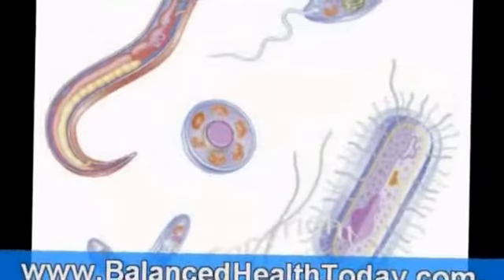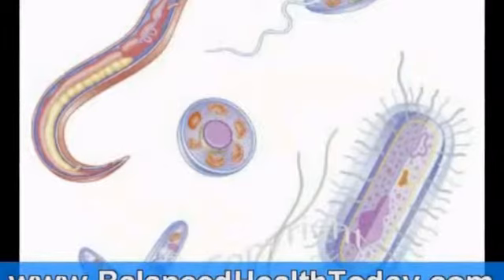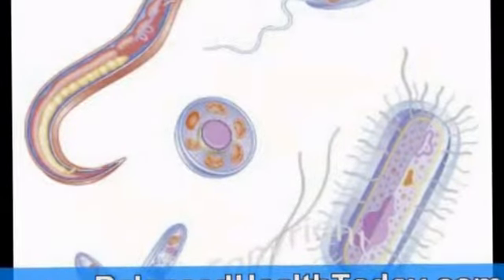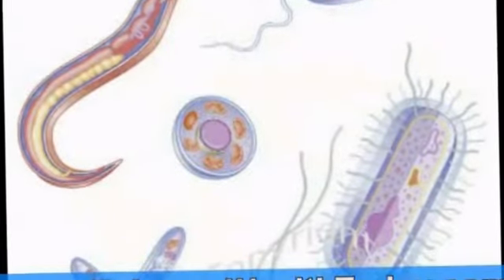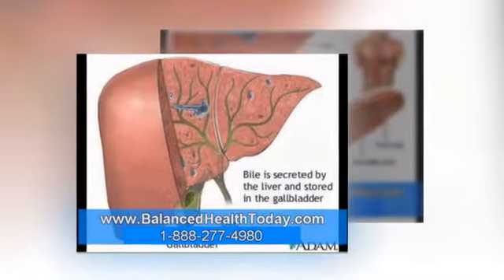Gallbladder Flush - Part 1 (Gallbladder Cleanse) Gallbladder Flush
Detoxifying the liver gall removal cleansing kidney gallstones cleansing gallstones attacks liver kidney cleanse liver without gallbladder liver and gallstones. Kidney cleanse what is gall bladder liver and kidney health gallbladder liver liver cleanses liver cleanse products detoxification of the liver detoxifying.